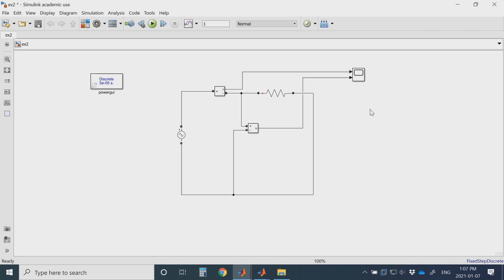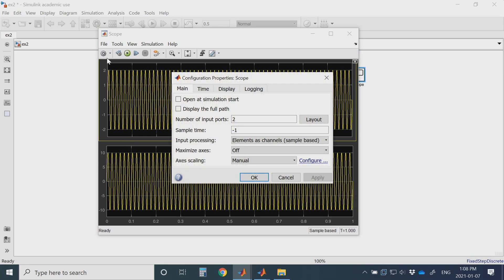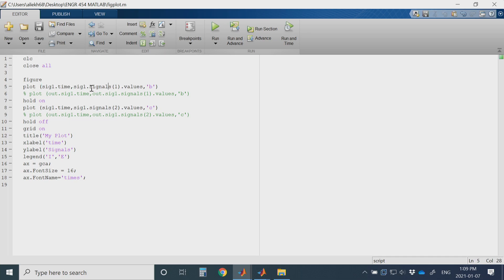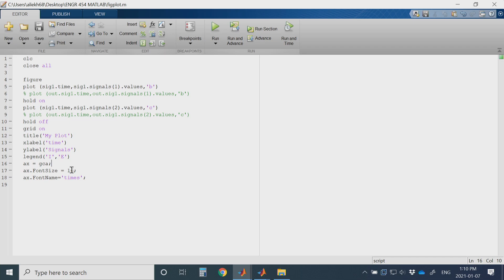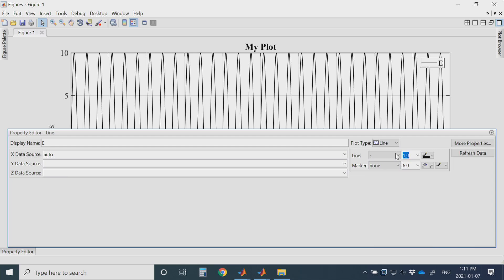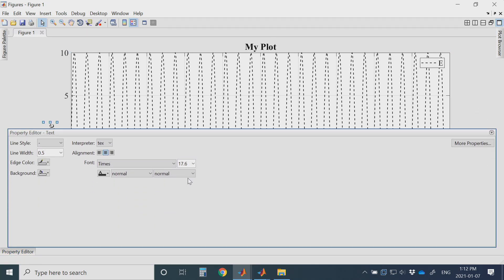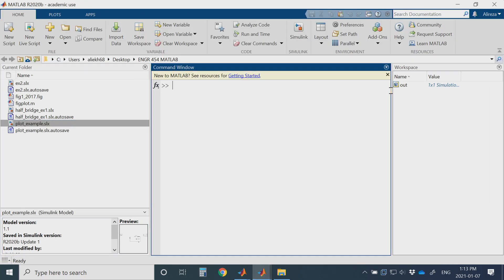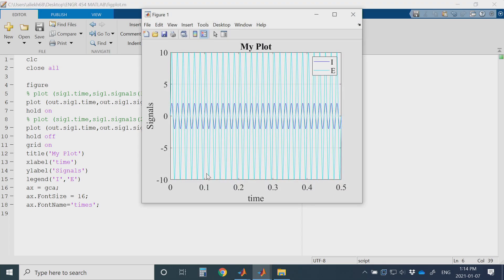Plotting Scope Data In MATLAB Simulink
This video shows how to save the scope waveforms data to workspace and plot them to save as .fig files. This is very useful for writing reports and papers.

By saving scope data as .fig files you will have lots of flexibility such as changing the line shape, line width, axis labels, legends, fonts, etc as you wish anytime you want.

There are some differences in saving the scope data for different versions of MATLAB you are using. in This video both 2017 and 2020 versions are shown.

If you have lots of figures to plot or export to your paper/report, then it is advised to save all the required scope data (waveforms) to workspace and plot them using m file. Then you can easily set the setting and formatting for one of the figures and then copy it (apply) to all the figures easily. Therefore, you all your figures will have the same format.